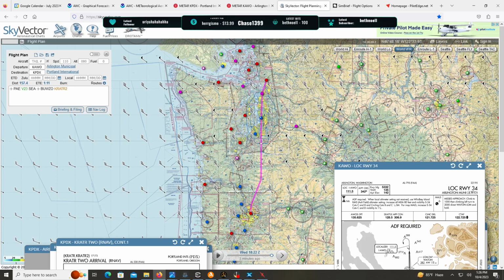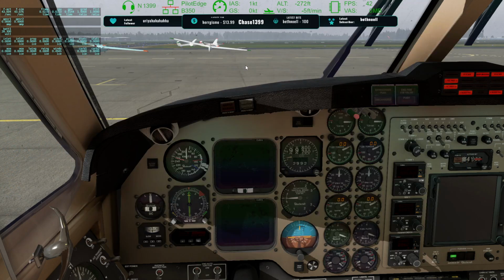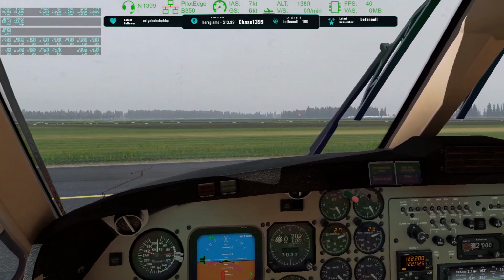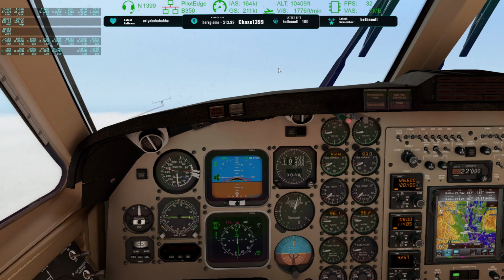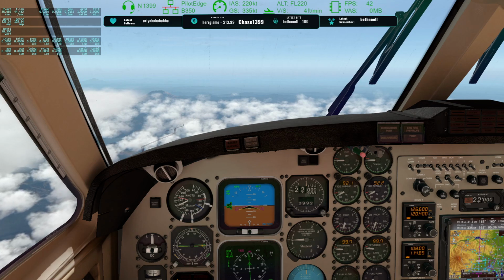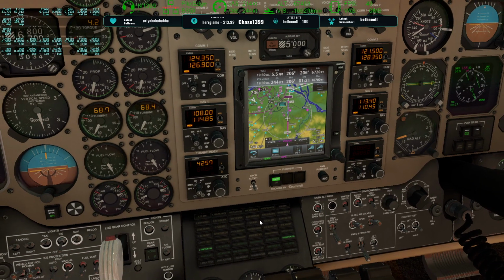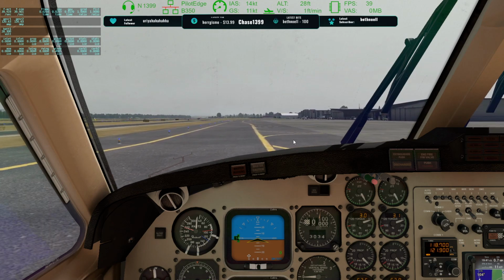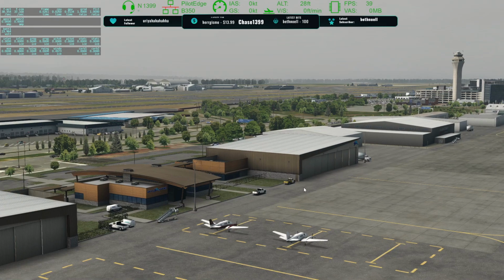Xplane 11 | AFL Super King Air 350 I Arlington. to Portland Int.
Flying in IMC Conditions to Portland.